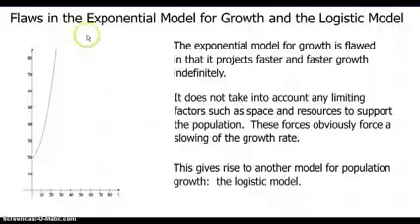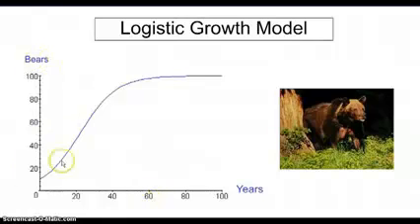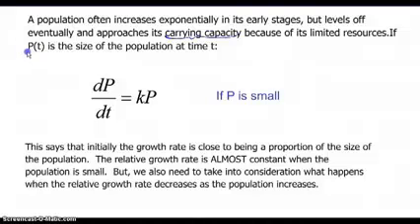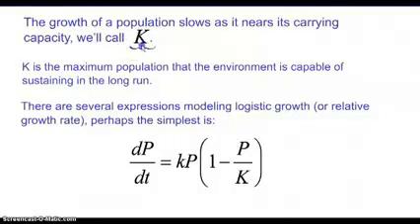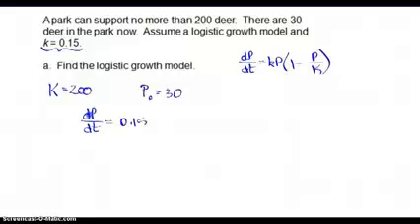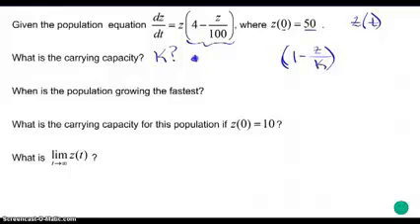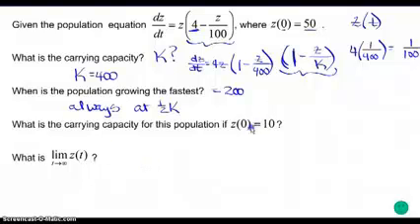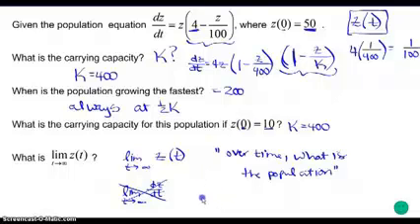Logistics Model Part 1